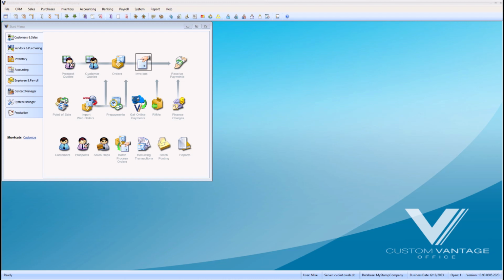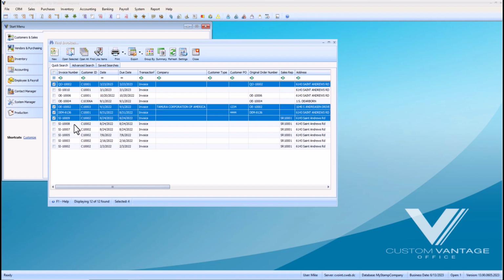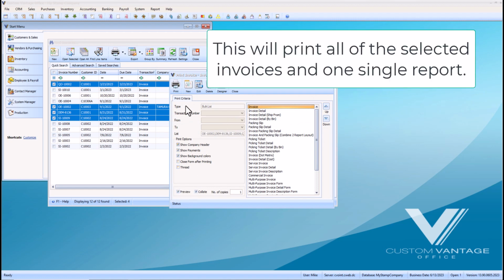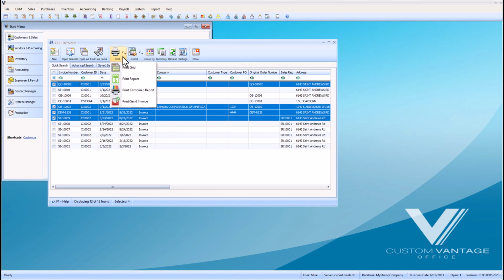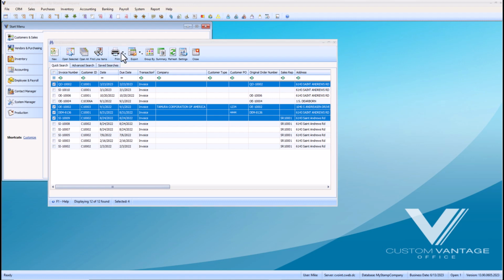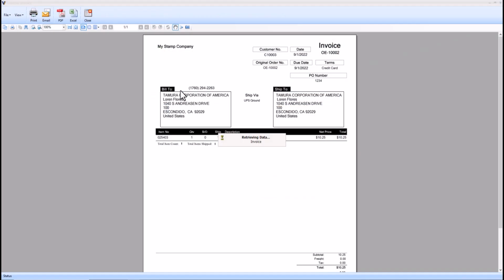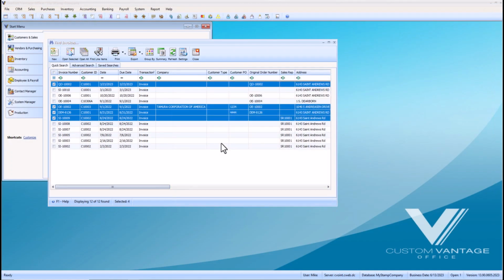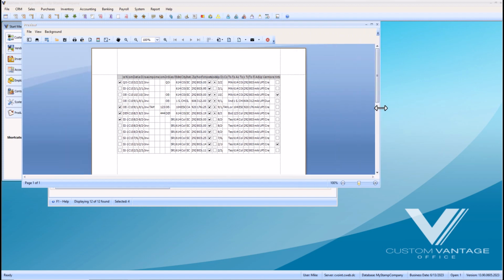Custom Vantage Office Print or Reprint Multiple Invoices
How to easily print or reprint multiple Invoices at once